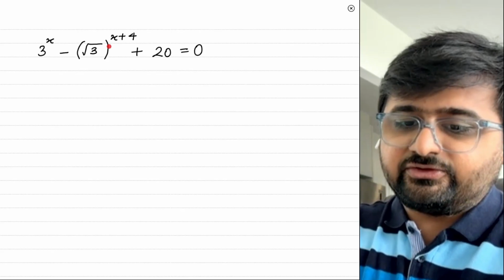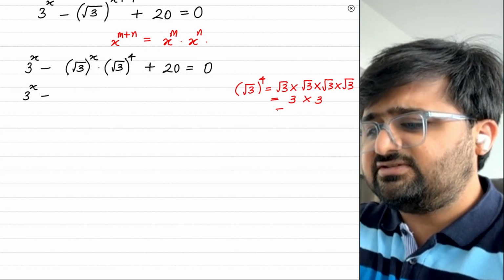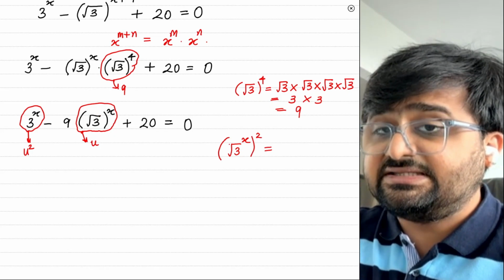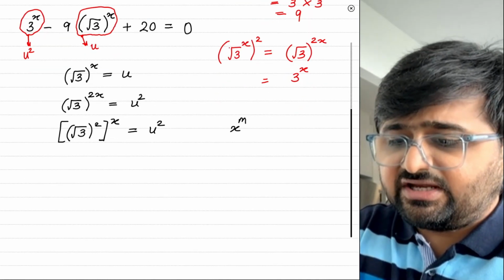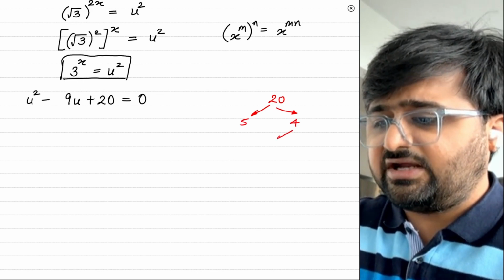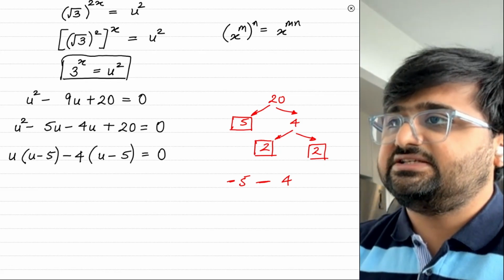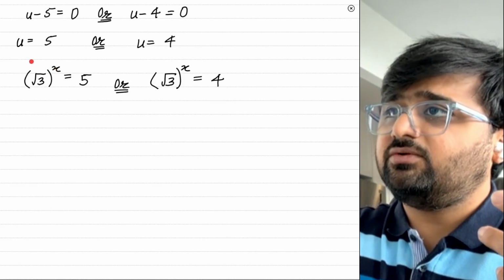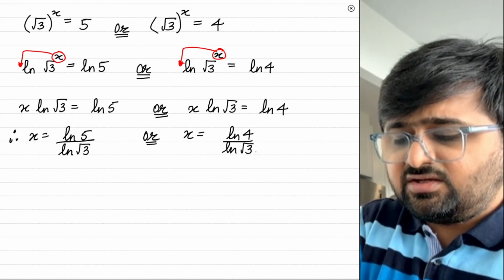99% Get This Cambridge Exponential Equation Wrong! Can You Find x?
Can you solve this challenging Cambridge Mathematics exponential equation?

Question:

3^x − (√3)^(x+4) + 20 = 0

This problem tests your understanding of exponential laws, powers, substitutions, and algebraic manipulation. Although it looks difficult at first, there is a simple trick that makes the solution much easier.

In this step-by-step tutorial, you'll learn how to recognize patterns in exponential equations and solve them efficiently without unnecessary calculations.